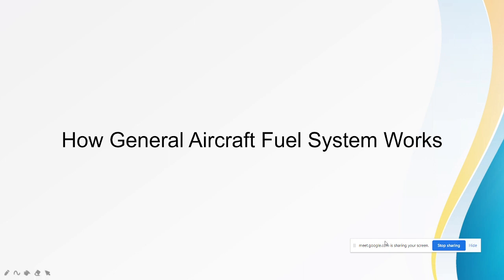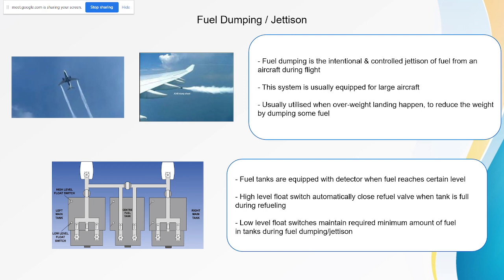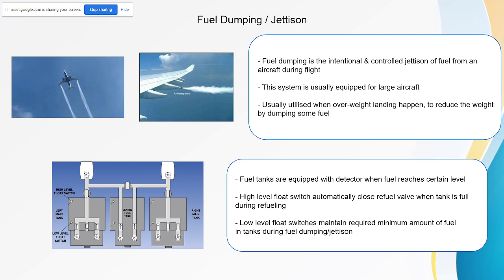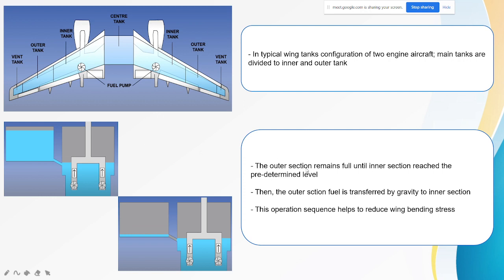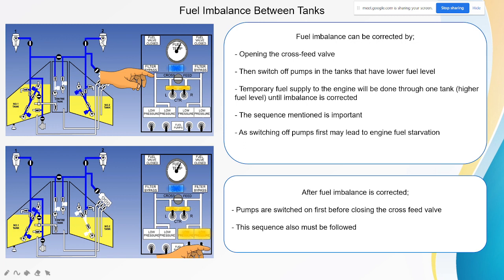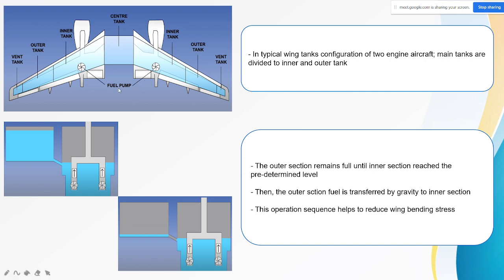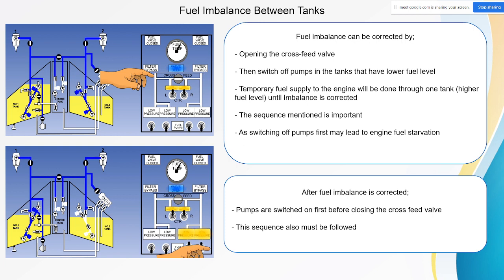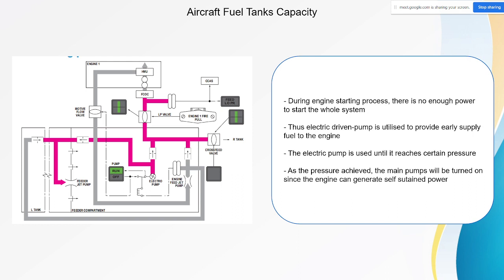Fuel system Ryan